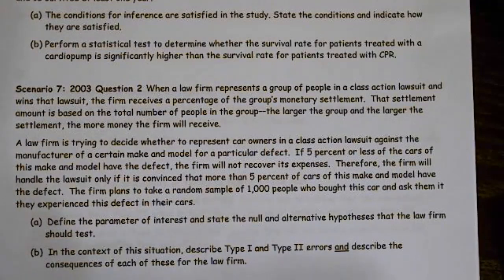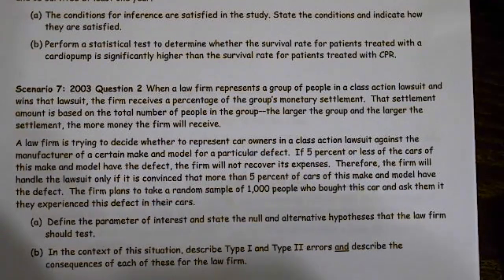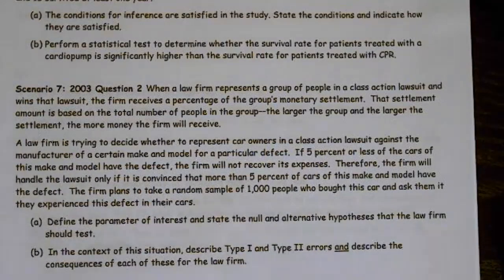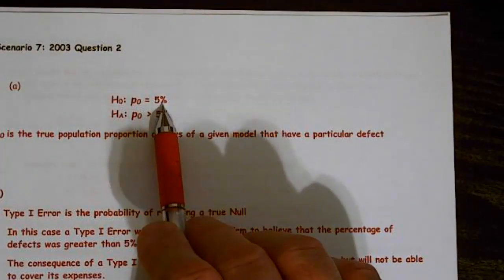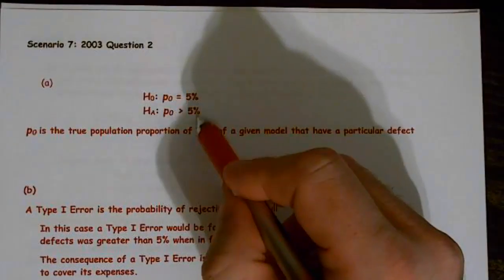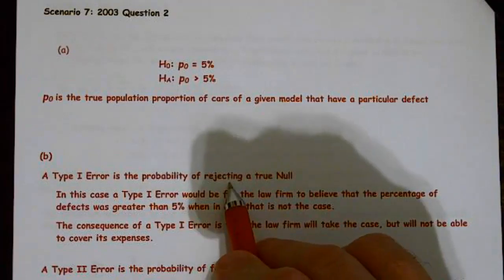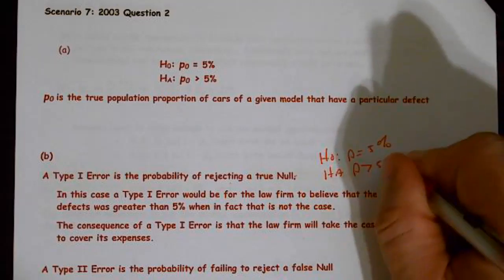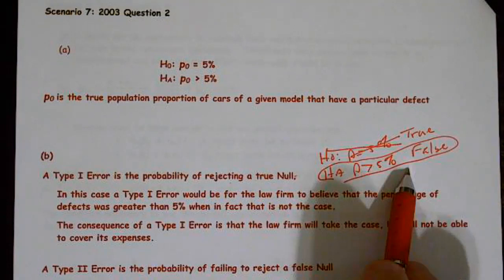7 Quiz 2003 Question 2